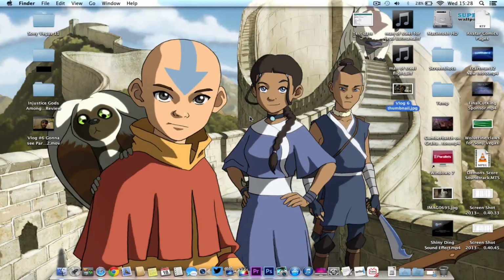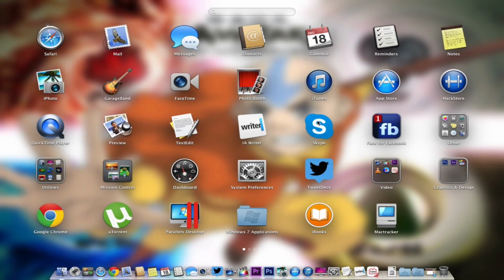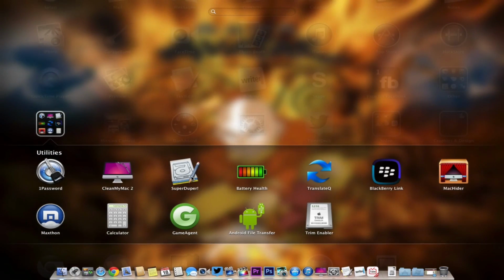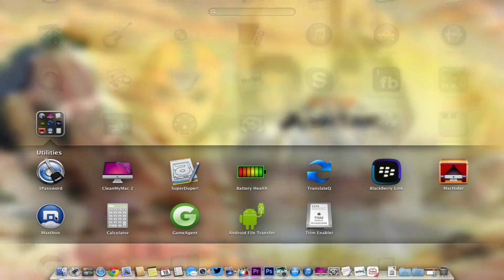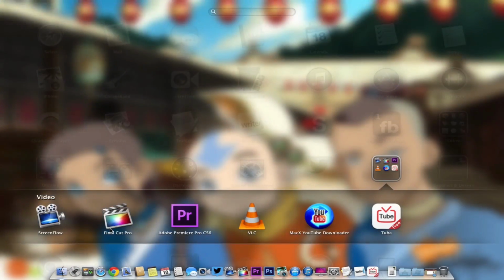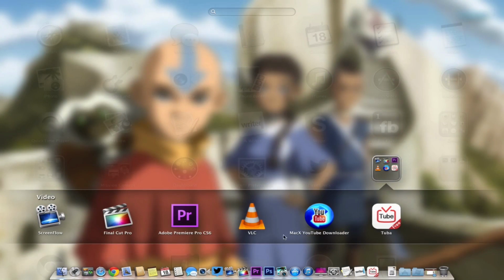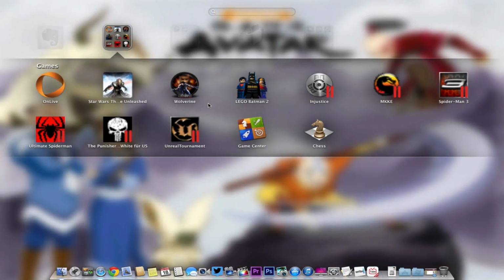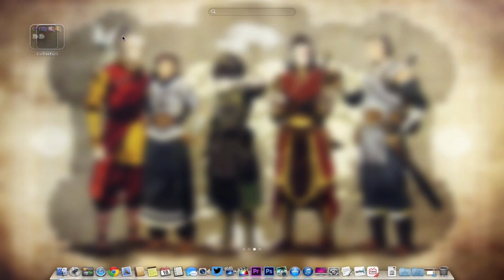What's in my LaunchPad 2013 (Life Time Windows User)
Sorry it took so long but here it is.